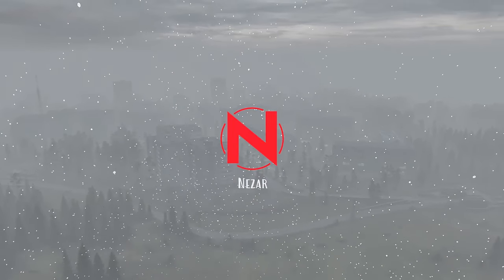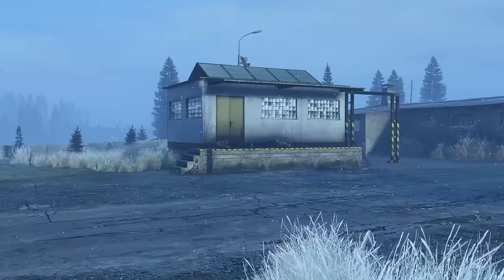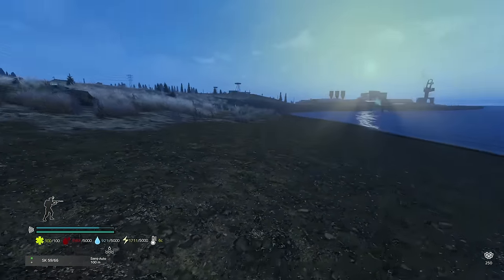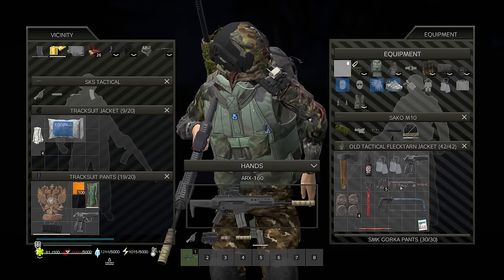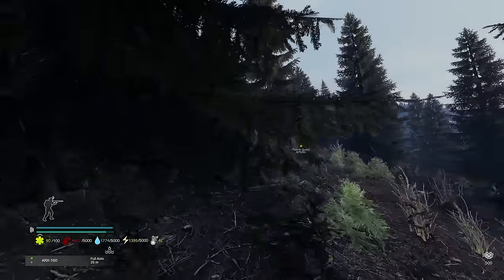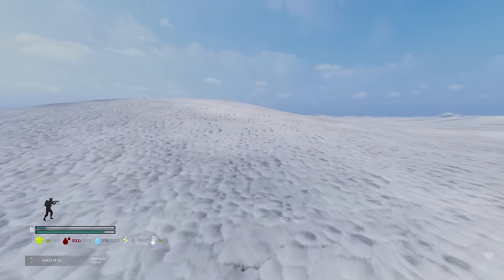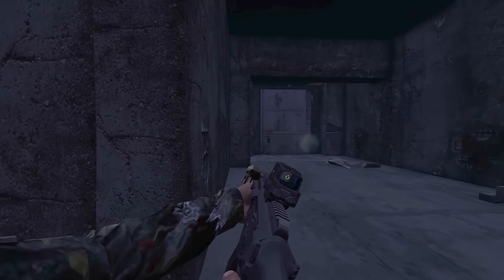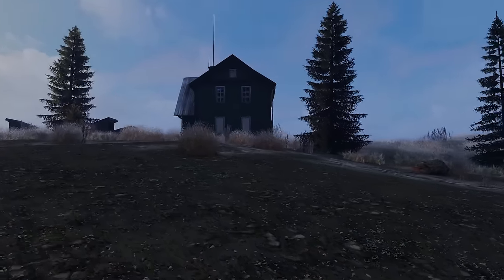I Built A SOLO Cabin on an ISOLATED Island in DayZ!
Today we head back into Namalsk and attempt to build a Island Cabin Base!

Editor: Cinatic Production (Contact) Discord: kalash singh # 6687